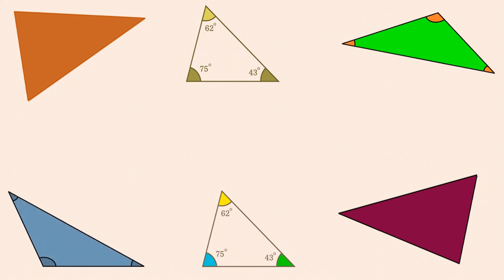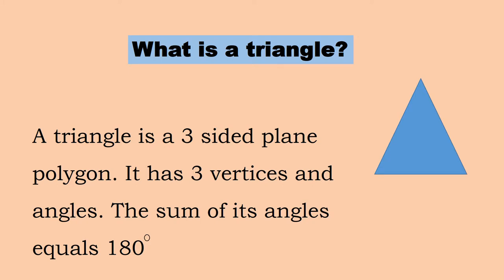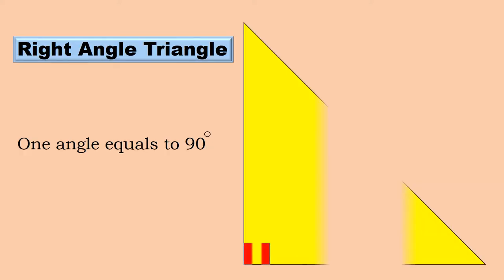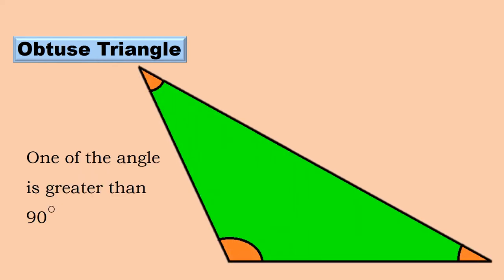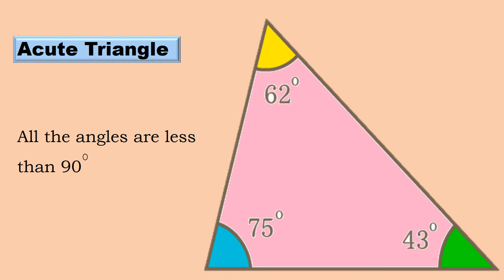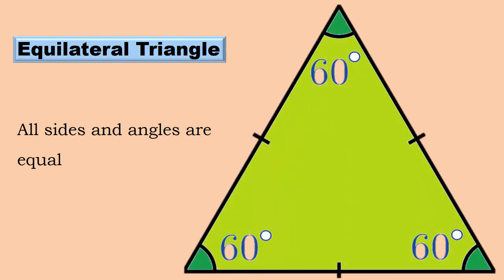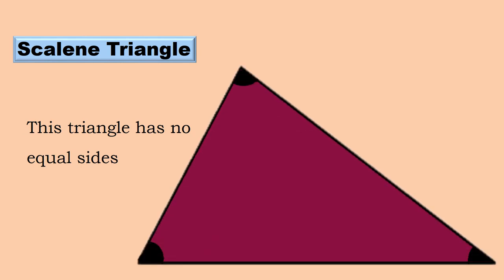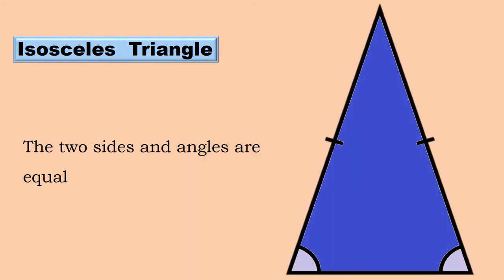Type of Triangles